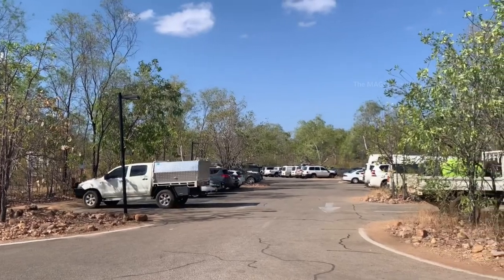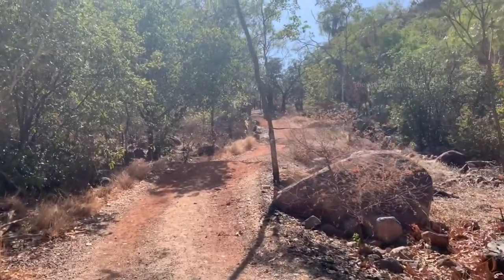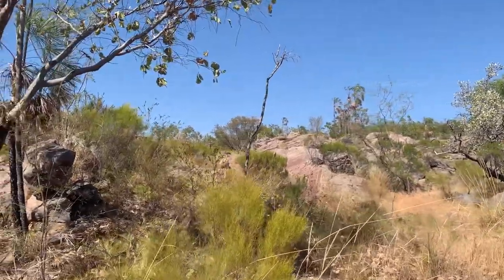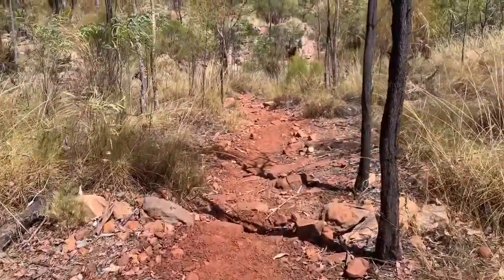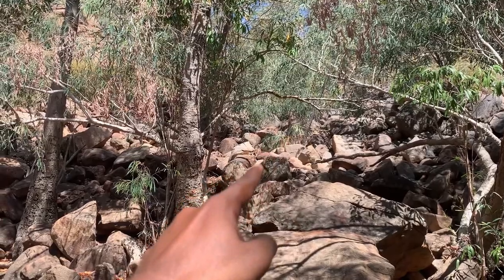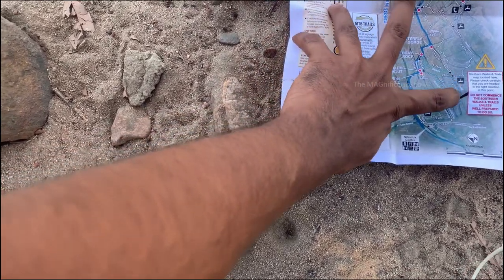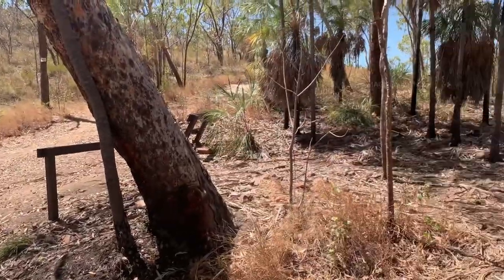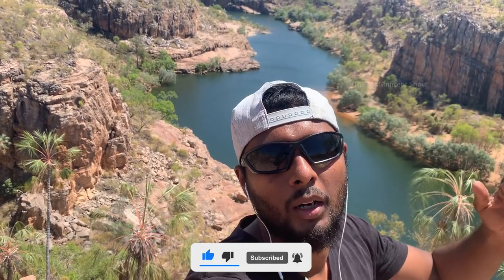A Solo hike in an Australian mountain range | Nitmiluk National Park | The MAGnificent Show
Hi Everyone!

This video was filmed in the Nitmiluk National Park in Northern Territory Australia. This is a Hiking Trip. The total distance of the track I have covered is 14.5 km and it took me 4.5 hours to complete. When you go through this track, you could be able to watch lot of different trees, rock textures, birds and other creatures. We can also encounter Southern Rockhole Waterfall and also a good view of Katherine River from the top of the hills.